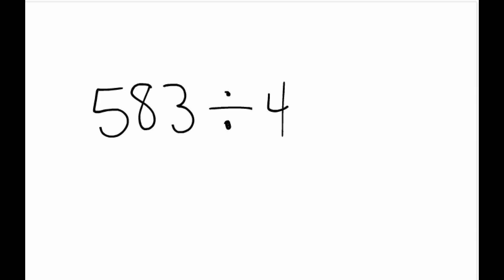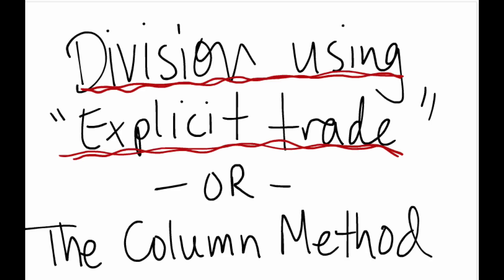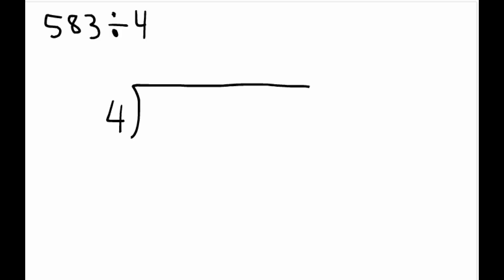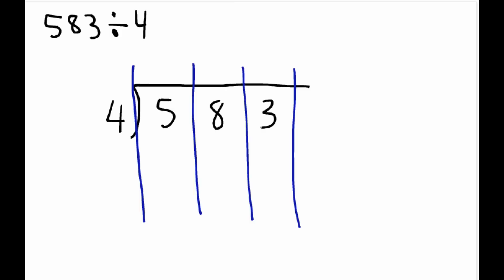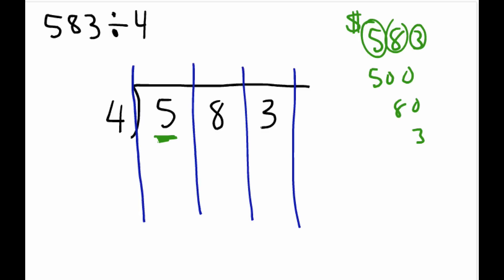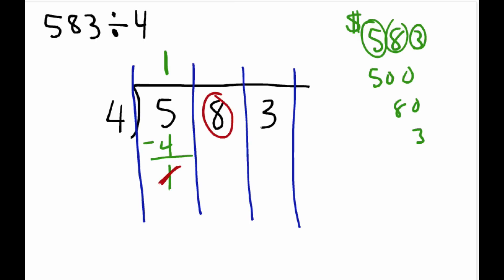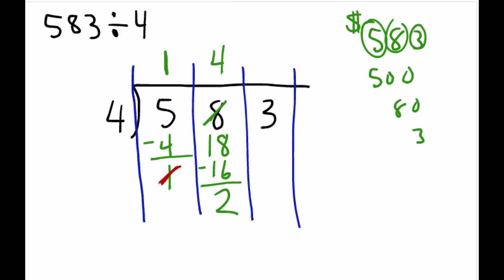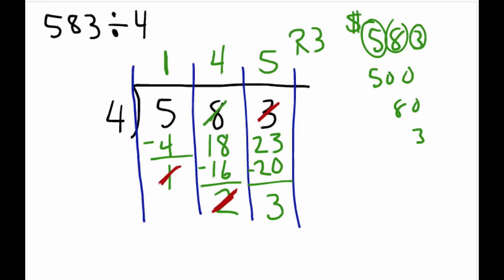Dividing whole numbers using the "explicit trade" method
As students learn how to divide whole numbers using the standard method, the "explicit trade" technique can be used as an excellent stepping stone towards the standard method.